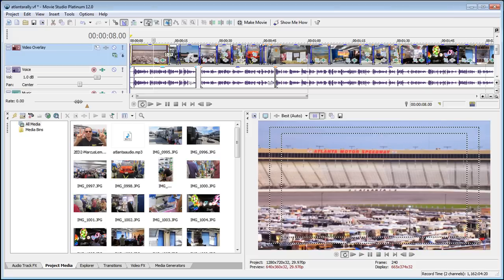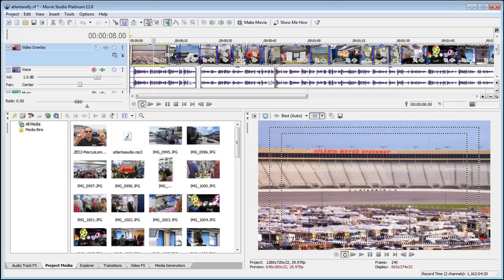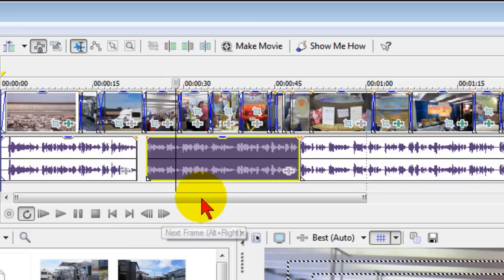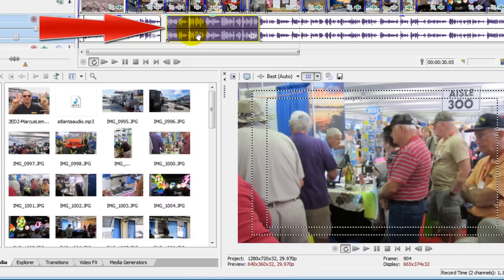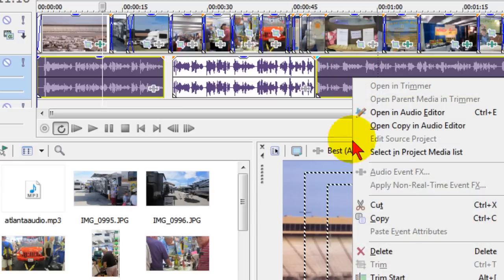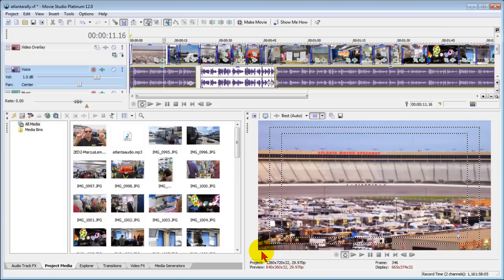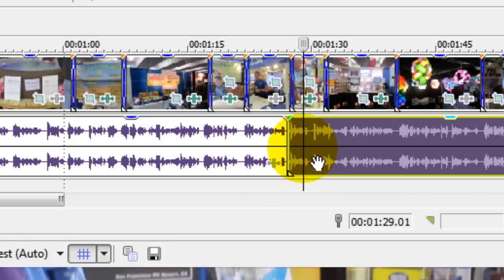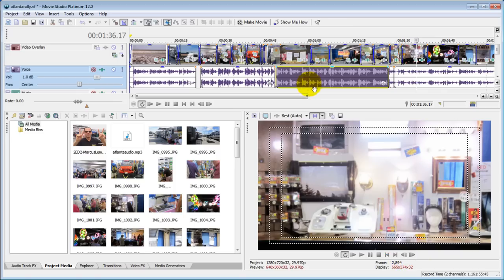Solve audio volume problems in Sony Vegas Movie Studio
Use this one button solution to solve audio volume problems in Sony Vegas and Movie Studio.